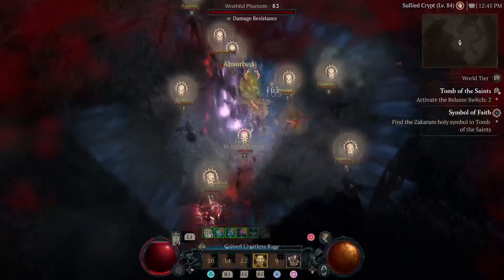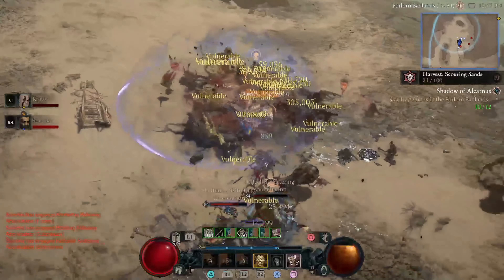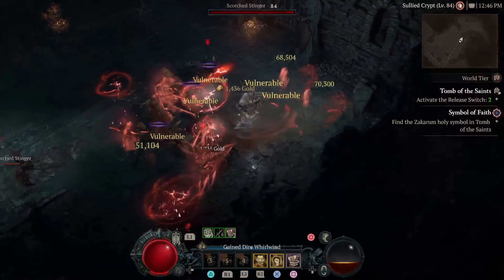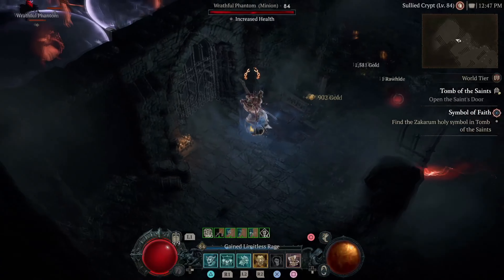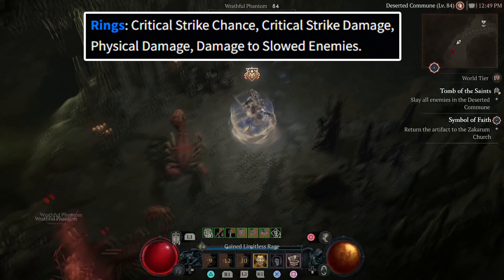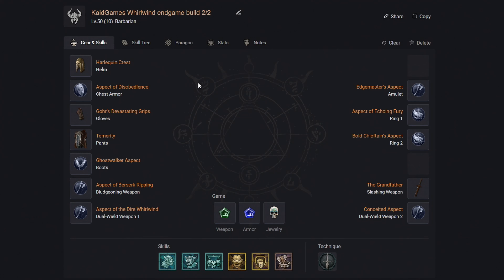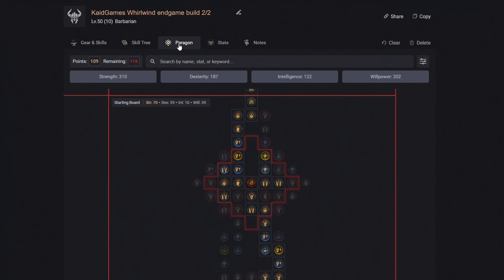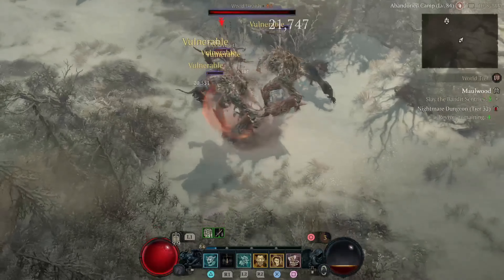36 BILLION DAMAGE Barbarian Build | Diablo 4 Barb Build for SPEED FARMING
Click this video to see the best new barbarian build in diablo 4. So at the start I will explain how to play this class, then we will look into the best skills, rotations, what gems and gear to use so you would get the highest damage possible and much more ...

Timestamps:
00:00 Intro
00:19 Barb overview
00:58 Barb build
01:54 Barb gear
03:52 Barb endgame build
04:19 Barb endgame gear
05:24 Barb skills
05:40 Barb paragon
06:25 Summary